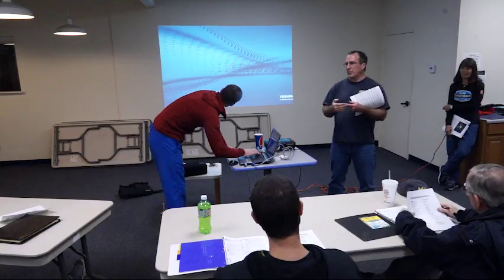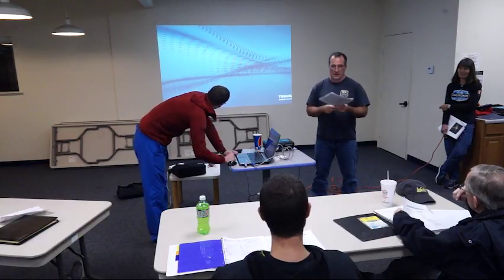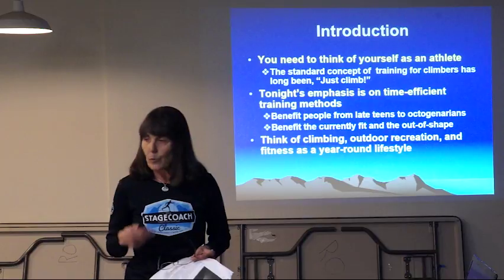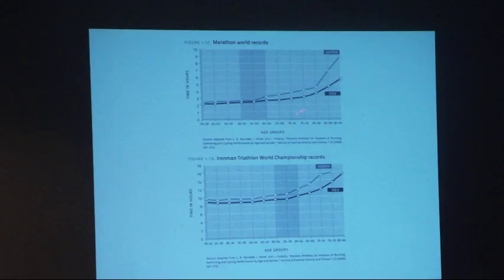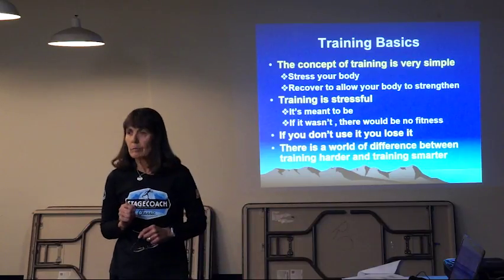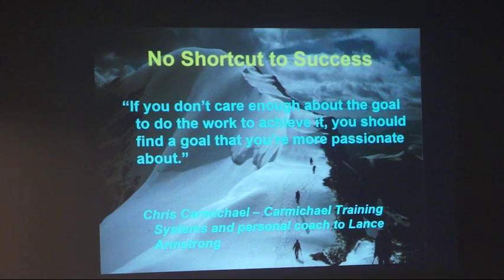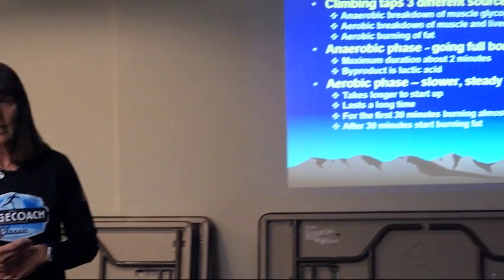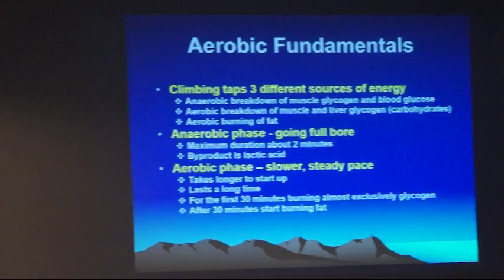PPG HAMS Class 3 Part 1 of 3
Denise Snow of the Colorado Mountain Club's Pikes Peak Group teaches the HAMS class about training and fitness.
11November2015